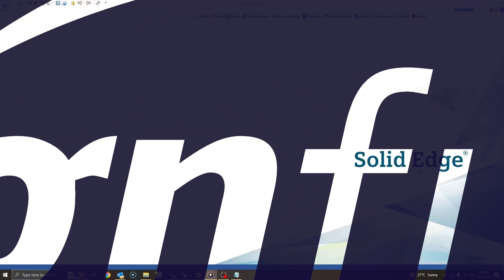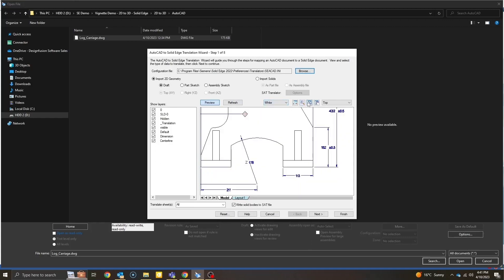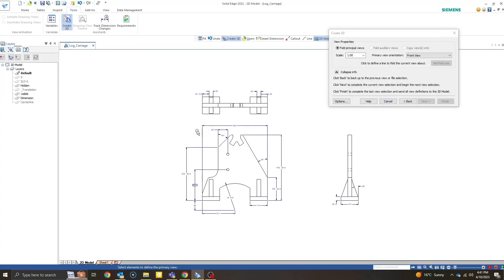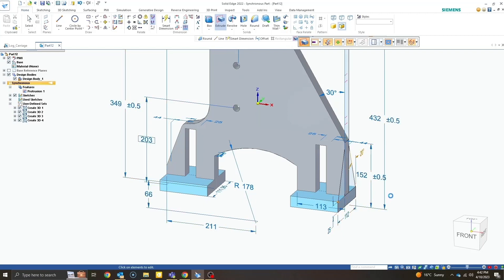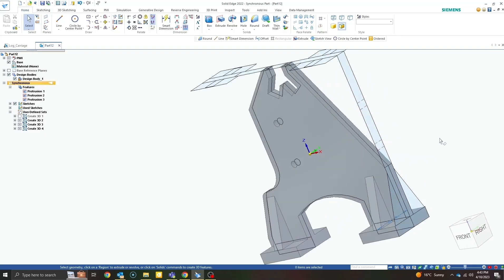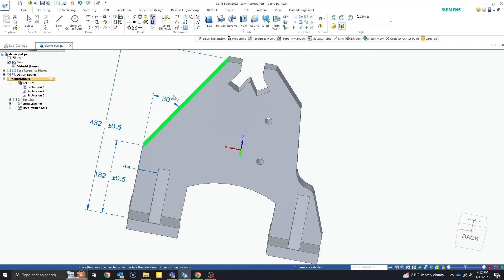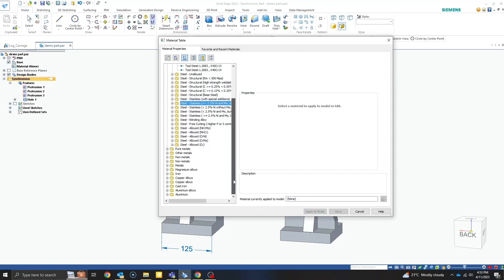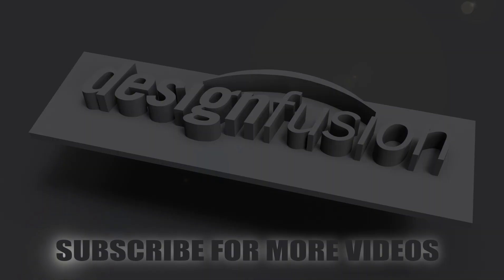Simplified 2D to 3D in Solid Edge